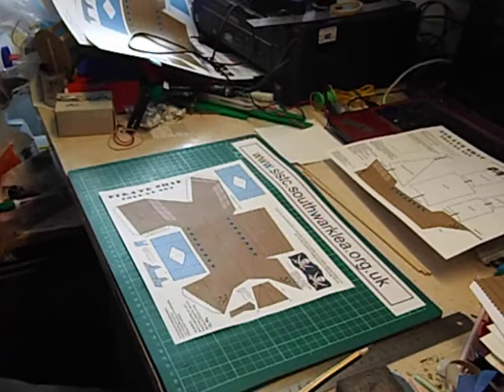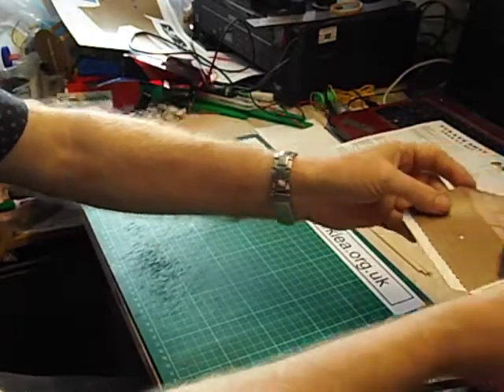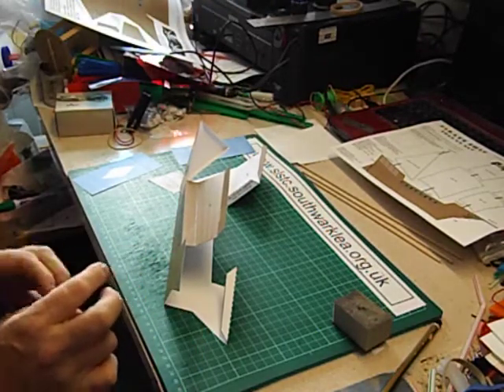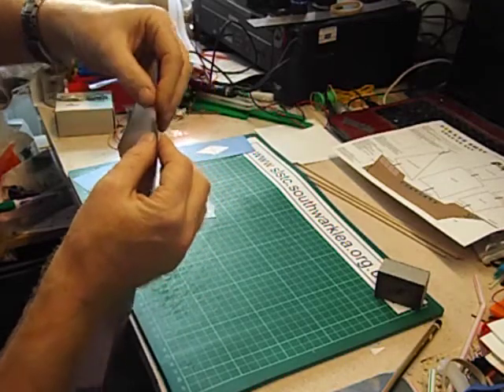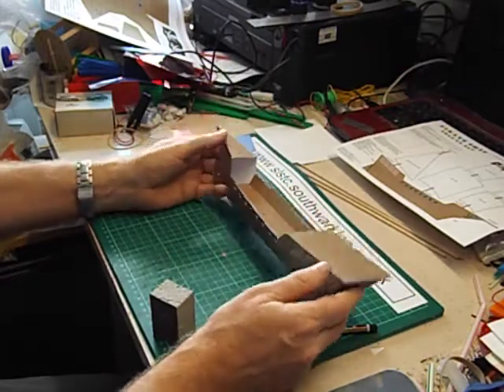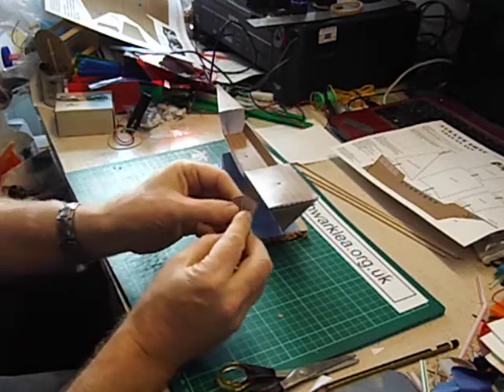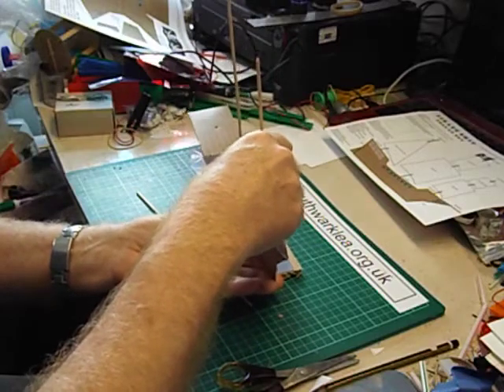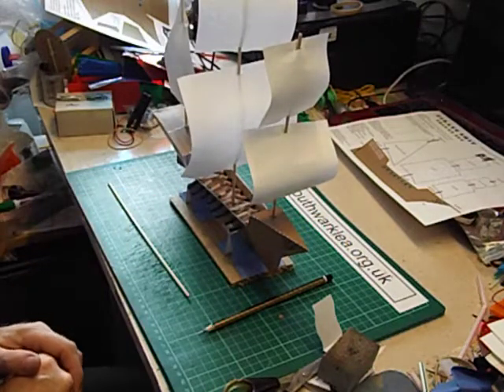Pirate Ship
How to make a pirate ship from a card template.
The template is available free from my website.
Add rigging, a ship's wheel, railings and pirates!
AAArgh!